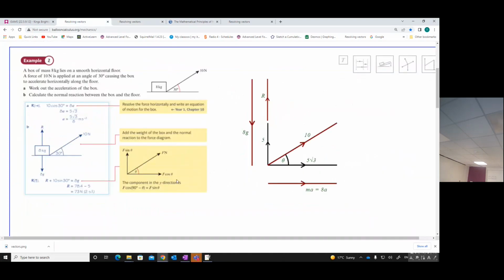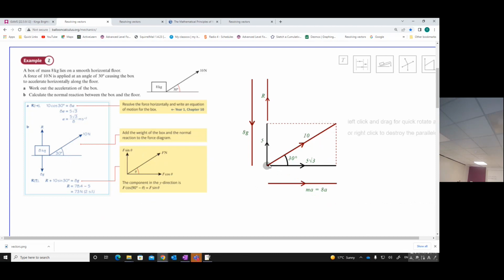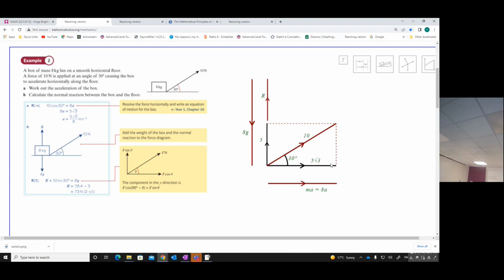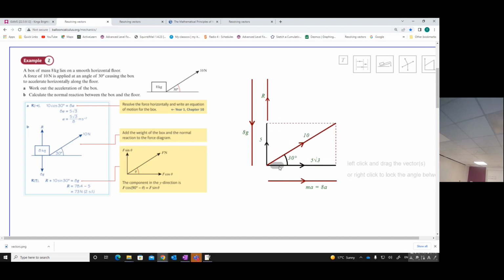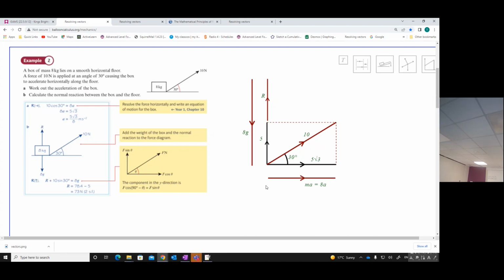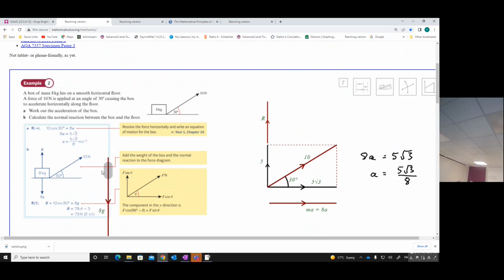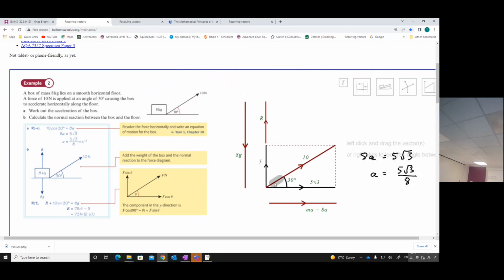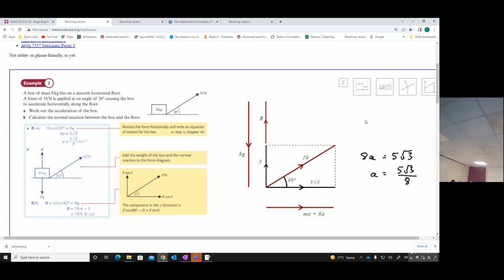Edexcel mechanics year 2 chapter 5 example 2